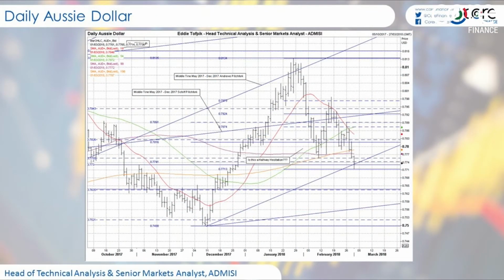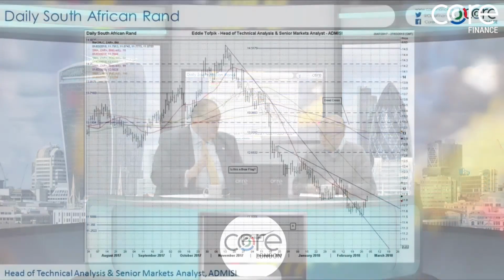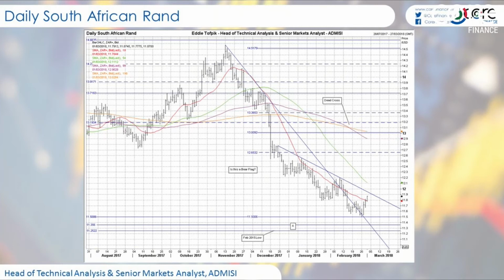Dollar/Yen - further weakness ahead?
Eddie Tofpik, Head of Technical Analysis and Senior Market Analyst at ADMISI, says the technicals are suggesting continued dollar/yen weakness.